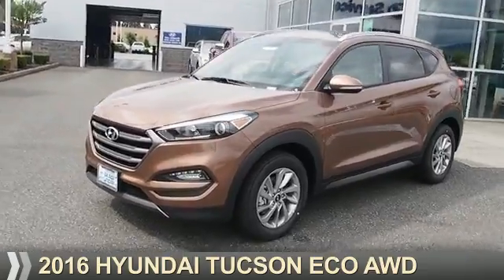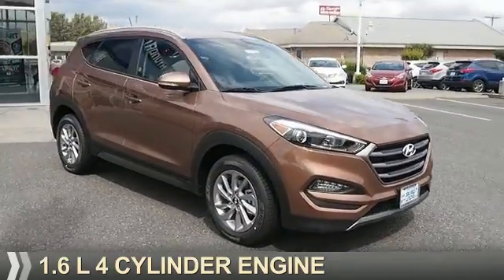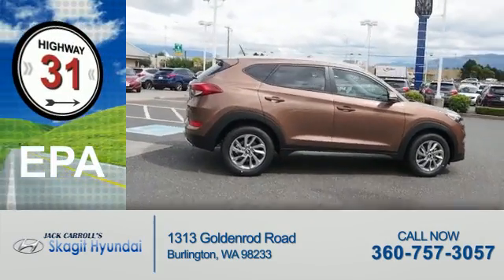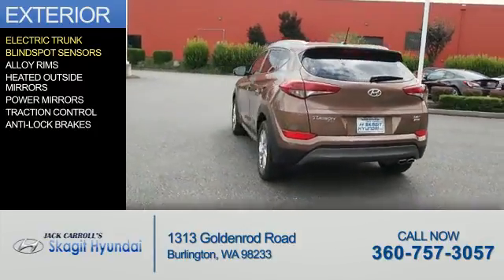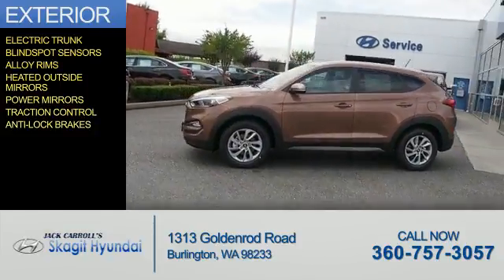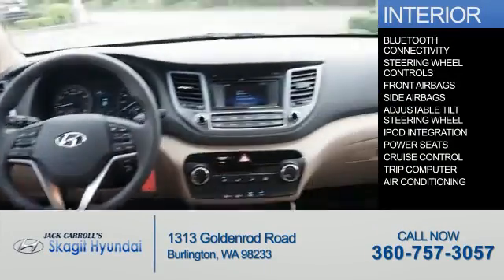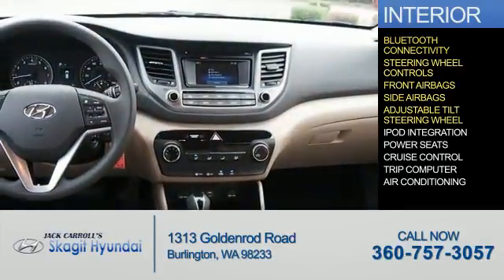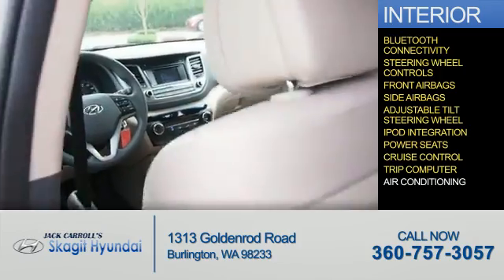2016 Hyundai Tucson 6400 - Burlington WA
Year: 2016
Make: Hyundai
Model: Tucson
Trim: ECO AWD
Engine: 1.6 liter 4 Cylindercylinder AWD
Transmission: Automatic
Color: Mojave Sand
Mileage: 10
Address:
1313 Goldenrod Road
Burlington, WA 98233
VIN:KM8J3CA27GU036912